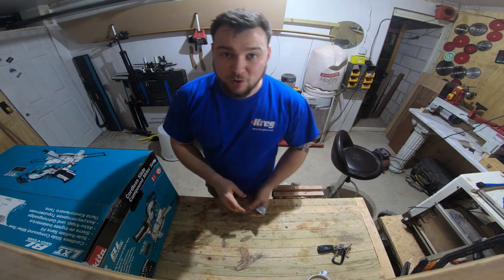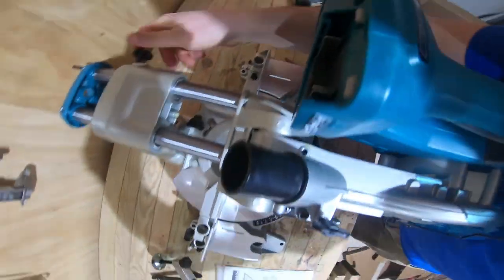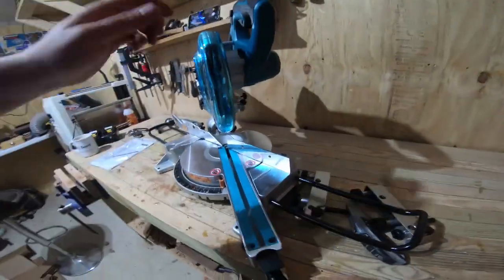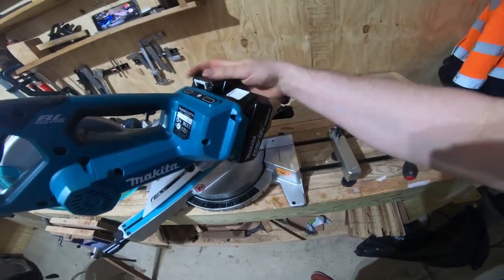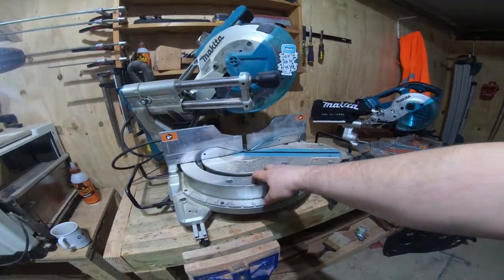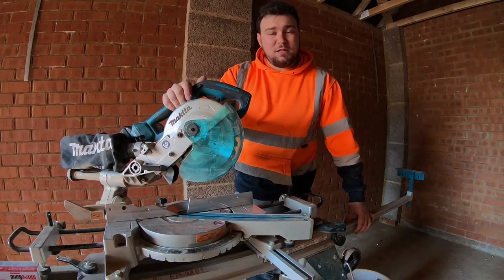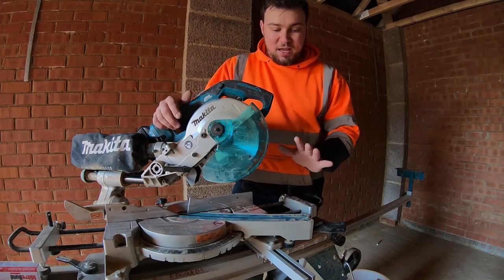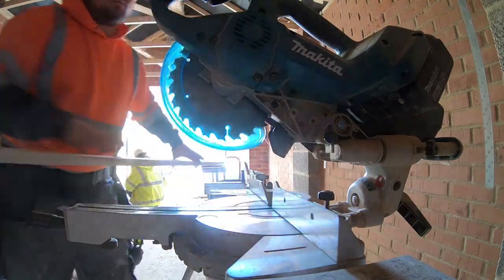Makita DLS714 Mitre saw Review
As My previous Chopsaw Video (Makita 10 Inch Mitre Saw Review LS1019) nears 100k views, I found it fitting to look at alternative chopsaw models.
I have started work on a site which has no source of power, so cordless tools reign king on these types of jobsites.
Having the best cordless tools to help you on your tasks that can not only perform well but also help you earn money by keeping you in the workflow as  much as possible is growing to be the way forward for all tradesmen who seek professional performance in their work space. Here I show my latest purchase, the DLS714 Cordless chop/mitre saw by Makita.